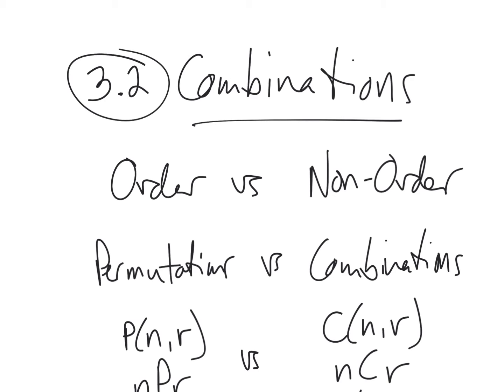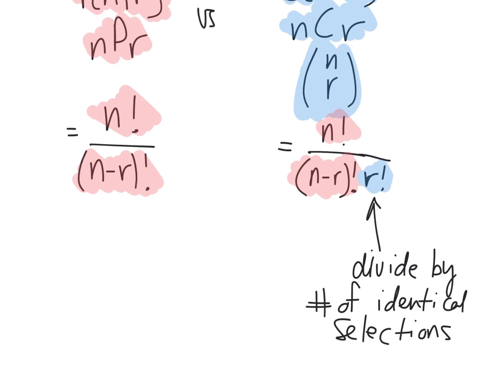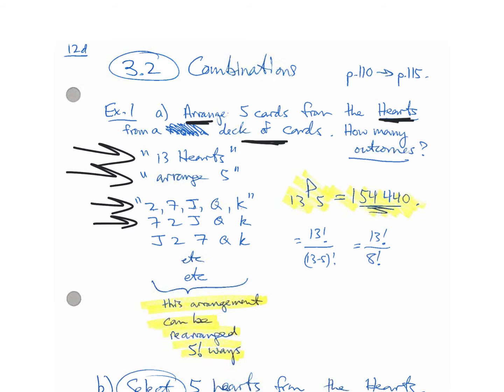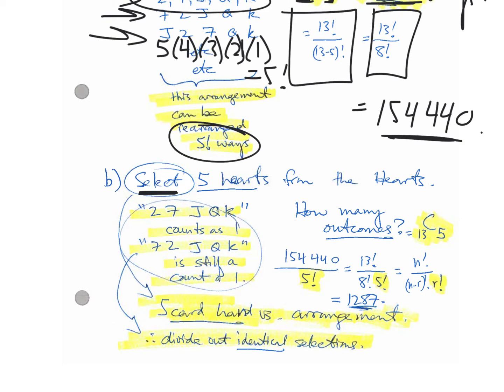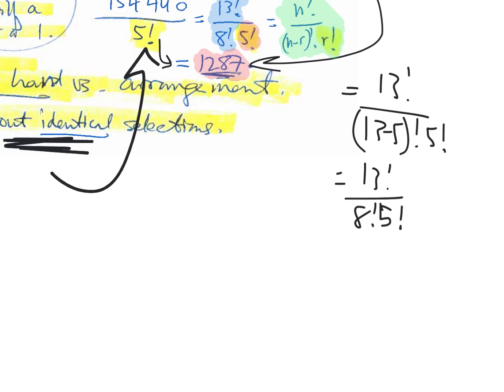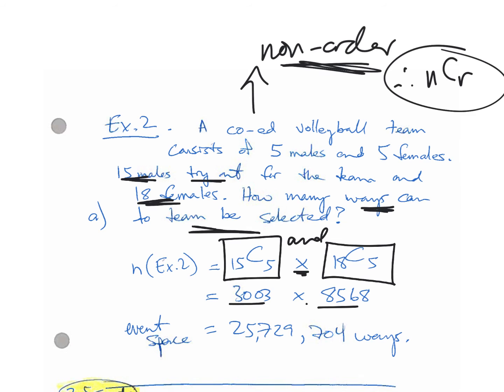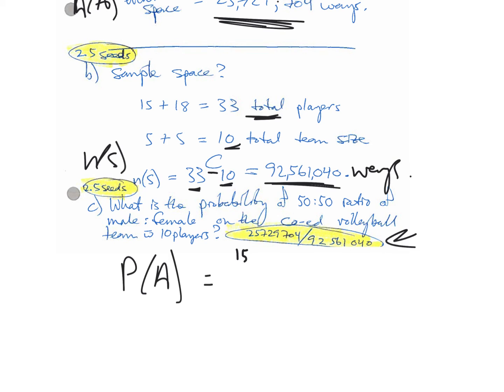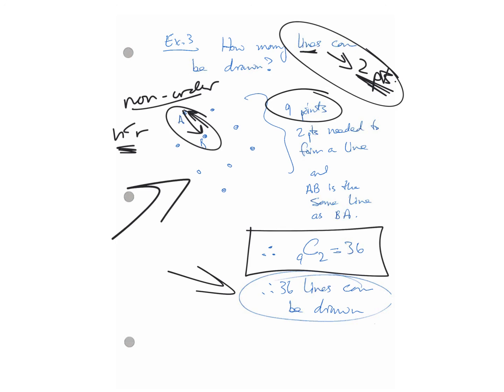3.2 Combinations MDM4U1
MDM4U1
grade 12 Data Management course
Ontario, Canada
chapter 3 (McGraw-Hill Ryerson textbook)
section 3.2
Textbook page 110 to 115.